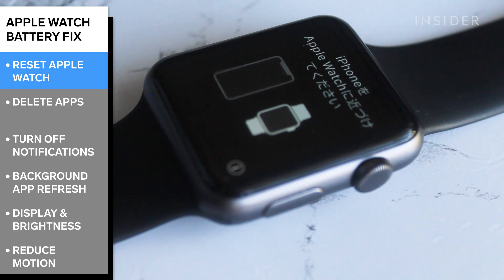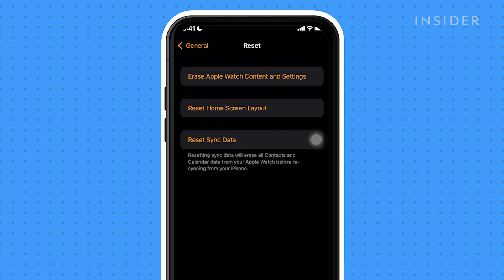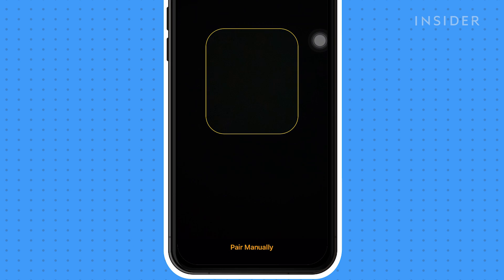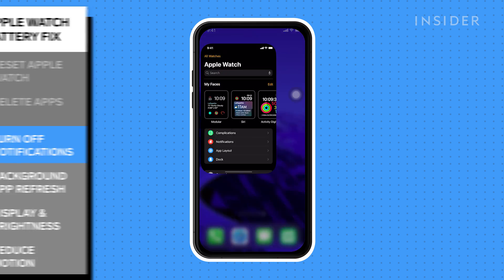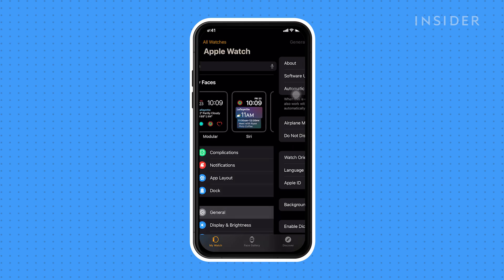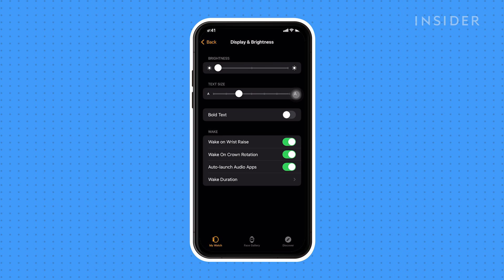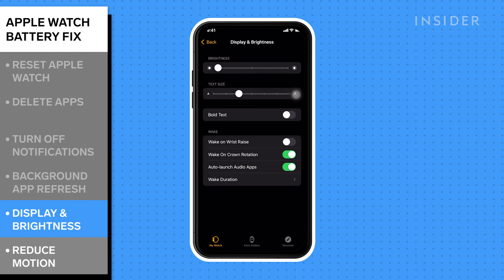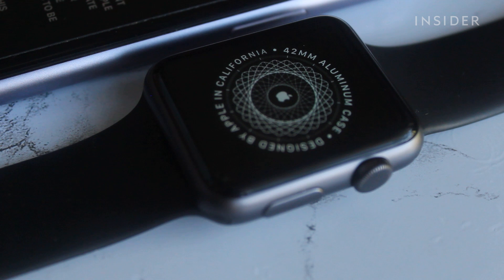Why Does My Apple Watch Die So Fast?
00:00 Intro
00:10 Reset Apple Watch to factory settings
01:04 Delete unused apps
01:21 Turn off notifications
01:35 Turn off Background App Refresh
02:01 Dim display brightness
02:37 Turn on Reduce Motion

Does your Apple Watch die faster than expected? Try these steps to extend your battery life.